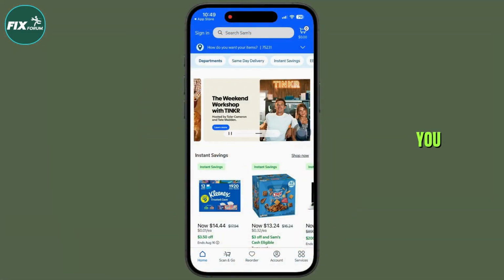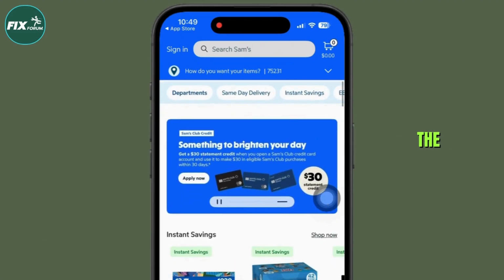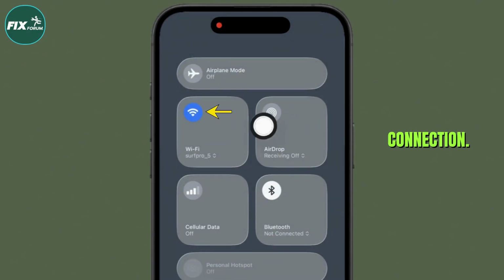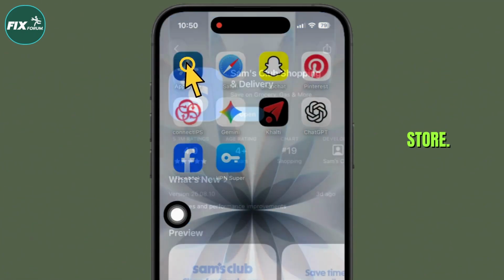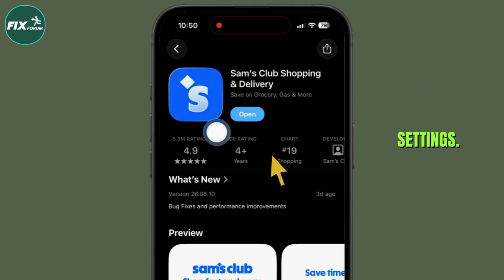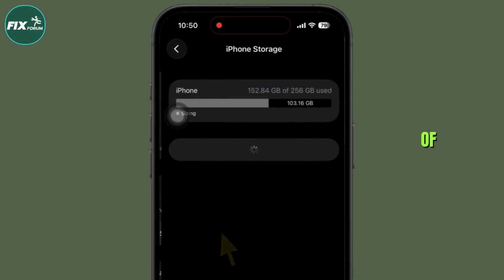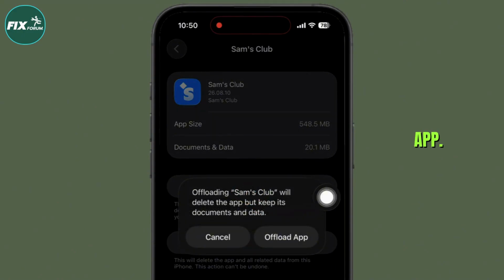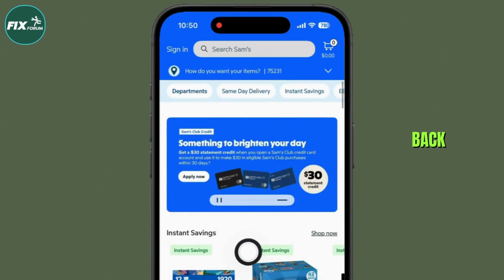How to Fix Sam's Club Technical Difficulties Error (2026) | Easy Fix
Getting the “Technical Difficulties” error on Sam's Club? In this quick 2026 tutorial, you'll learn how to troubleshoot and fix this common Sam's Club app or website error.

This video shows you how to check your internet connection, restart the Sam's Club app, clear the app cache, update the app, and try other troubleshooting steps when Sam's Club displays a technical difficulties message.

If you're searching for Sam's Club Technical Difficulties Error, Sam's Club app not working, Sam's Club website error, Sam's Club technical difficulties 2026, Sam's Club app error, or Sam's Club not working, this guide will help.

Quick Tip: If the error continues after troubleshooting, check whether Sam's Club is experiencing a temporary service outage and try again later.

Timestamps

0:00 – Introduction
0:10 – Check Your Internet Connection
0:25 – Restart Sam's Club App
0:40 – Clear App Cache
0:55 – Update Sam's Club App
1:08 – Try Again & Check for Outages
1:20 – Conclusion